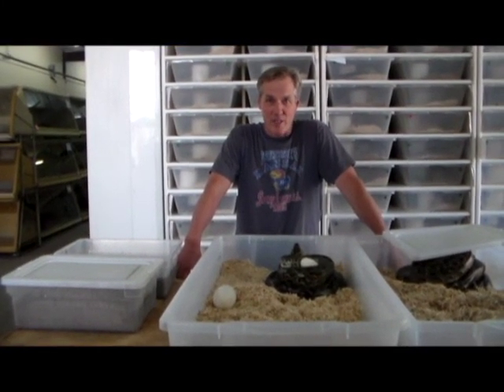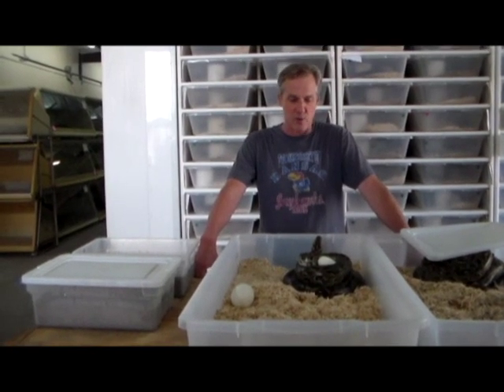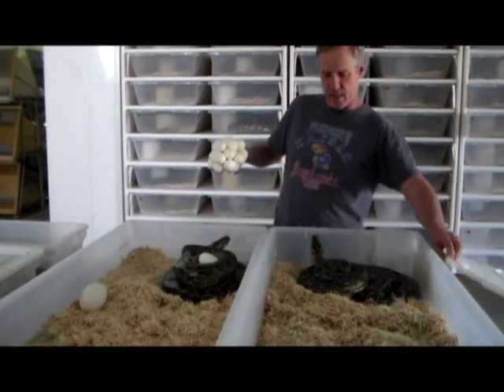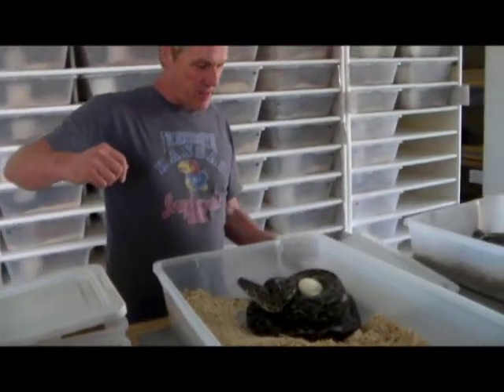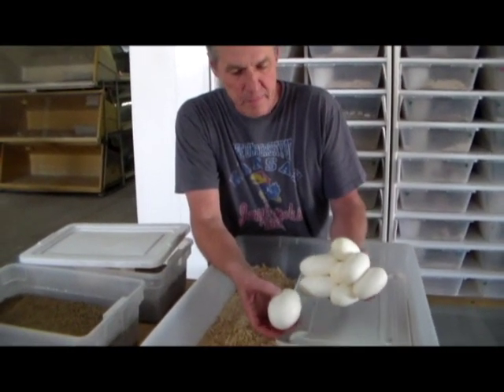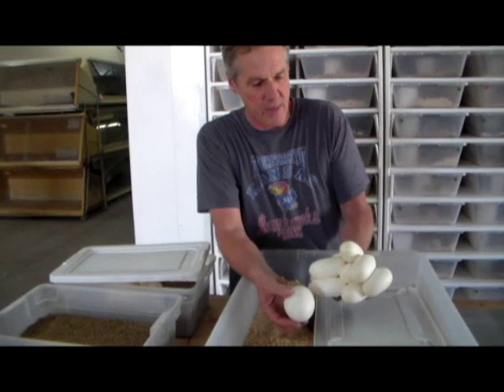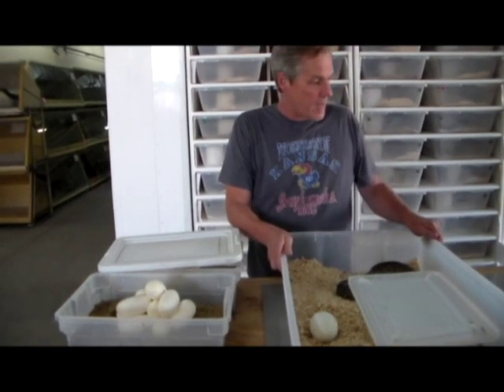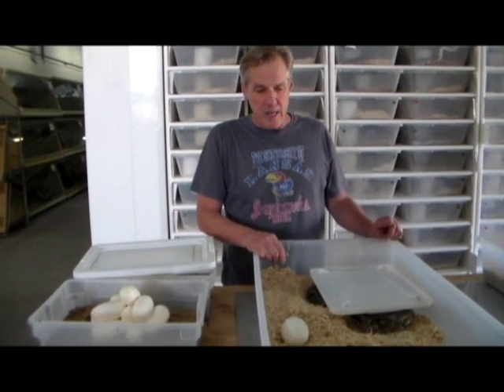Dwarf Burmese Pythons With Eggs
Bob Clark with 2 Dwarf Burmese Pythons, showing their clutches, removing the eggs from the mothers, and comparing with egg from normal Burmese Python.